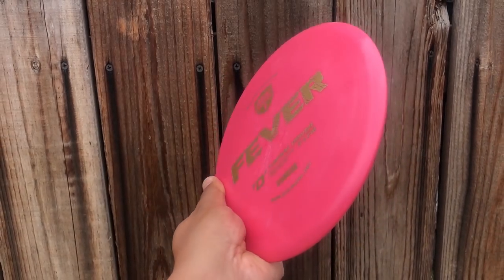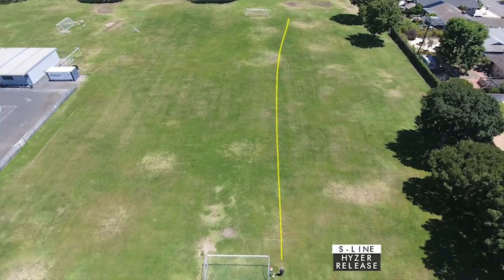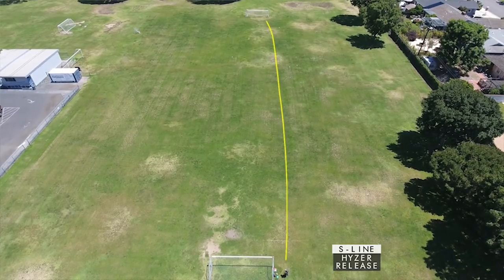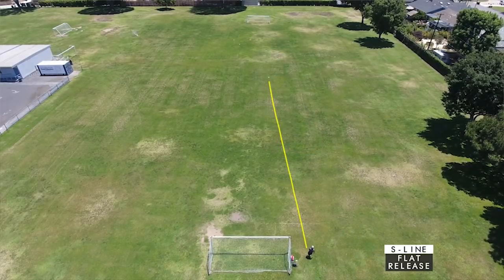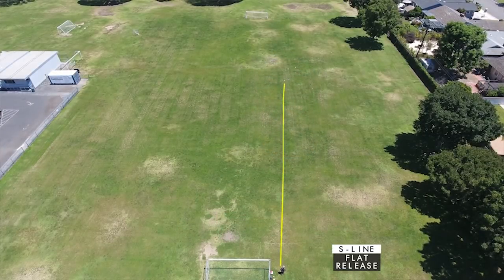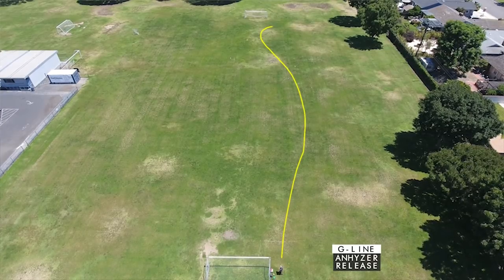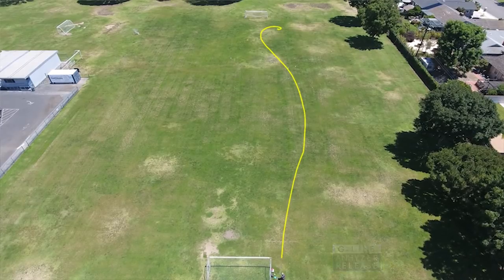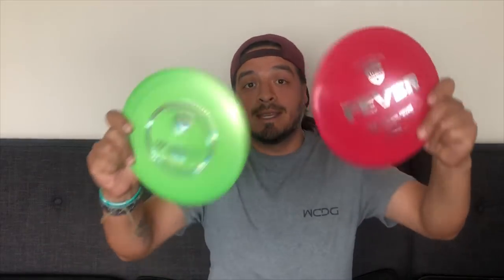Discmania TD2 (Turning Driver) Golf Disc Review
New Discmania disc review!

Not everyone can be a natural born disc cannon. Anyone can still throw far, given the right tools.

The Discmania TD2 lets the thrower experience the full flight of the disc even at lower launch speeds. The TD2 is a very understable driver with high glide ratio, so that it stays in the air noticeably longer, giving the extra distance to those who hunger for it. Advanced players can exploit these features in roller shots or long turnovers.

Are you frustrated with low distance? Let the TD2 fly you to your new distance record!

Good for: Maximum distance drives for beginners, rollers and long turnovers for advanced players.

This disc review is made for Discmania by Andrew Castro.

Discmania Discs
Reinvent Your Game